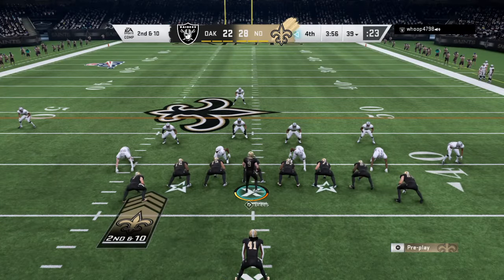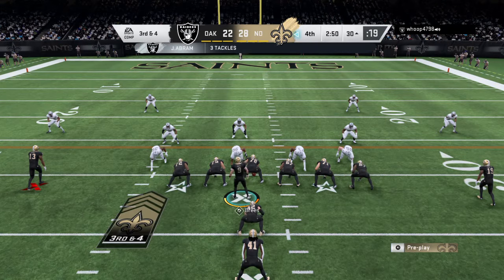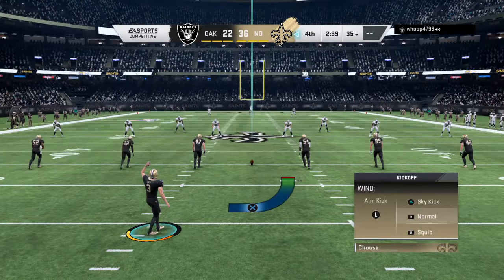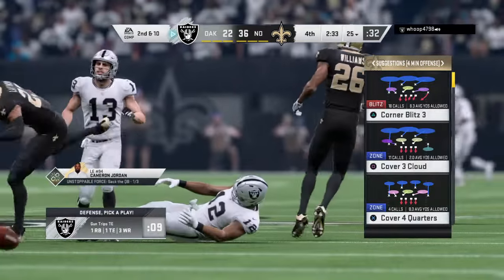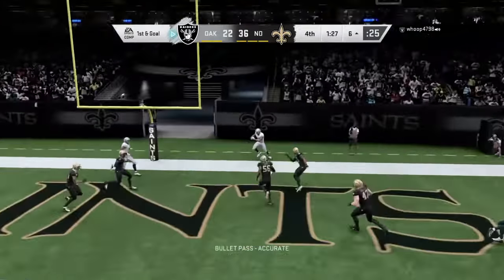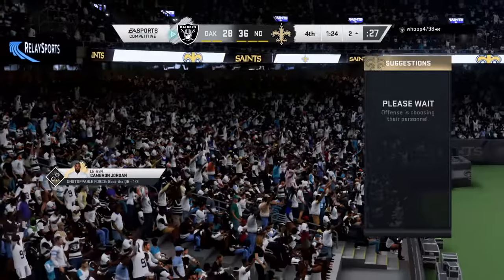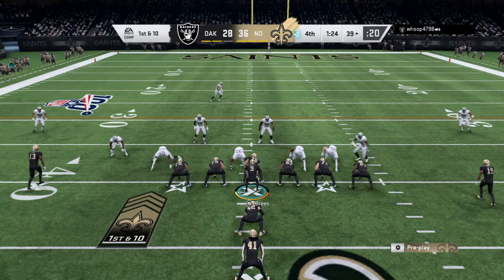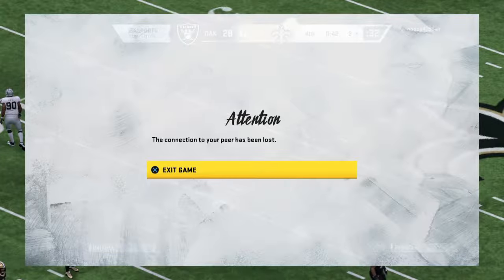Madden NFL 20_20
This the rest of the game.He tried